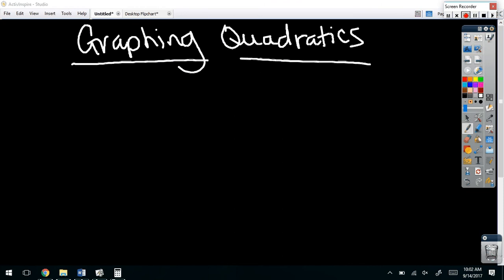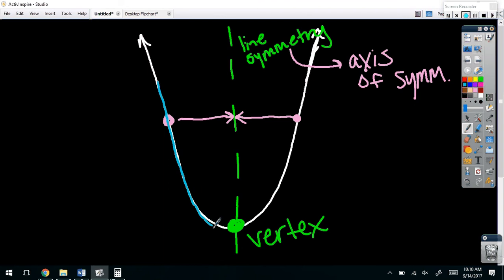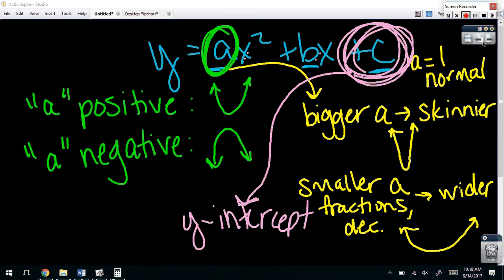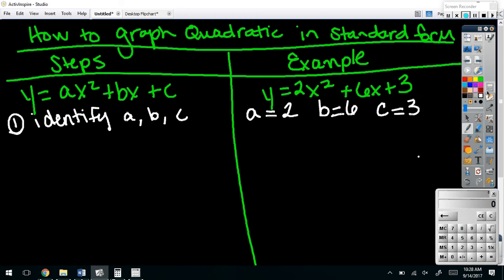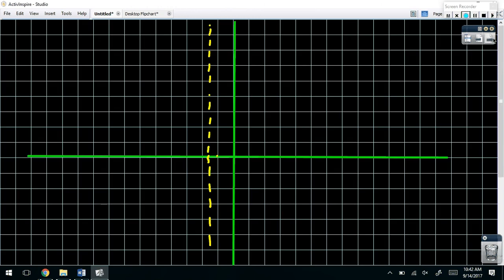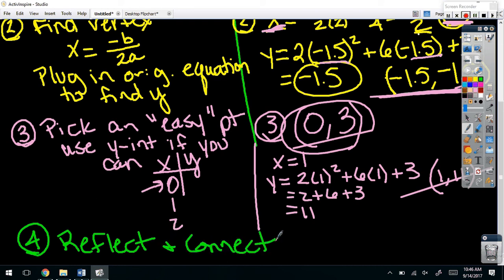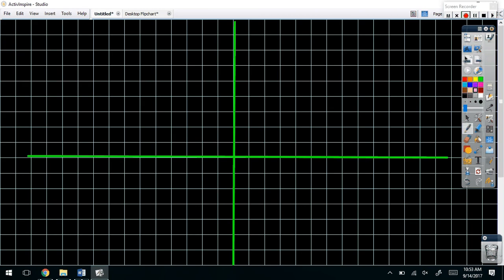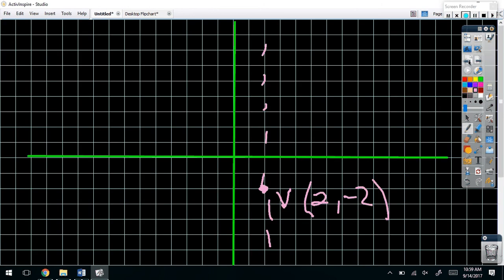9 14 graphstd form